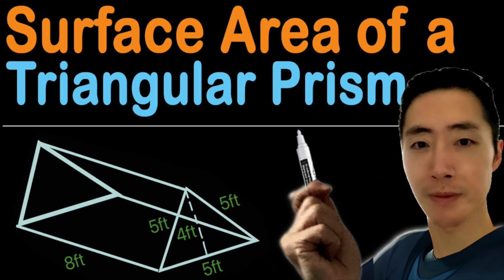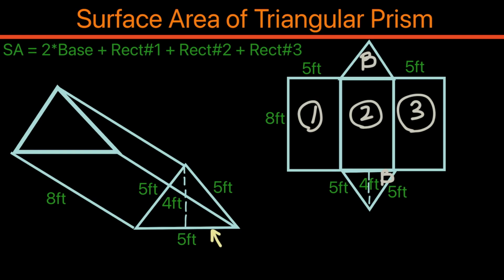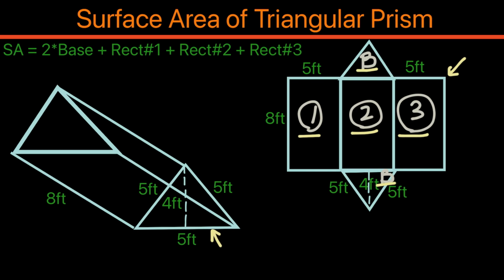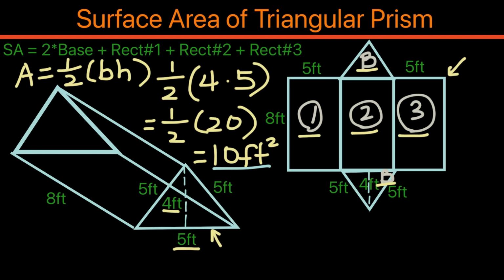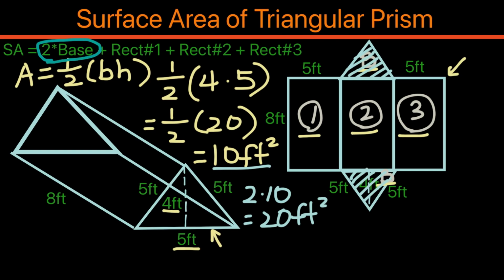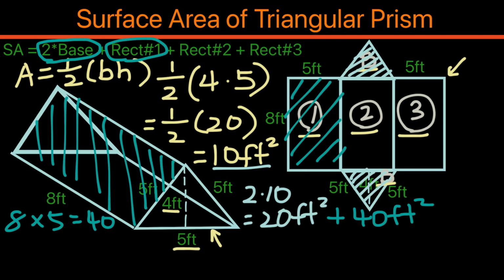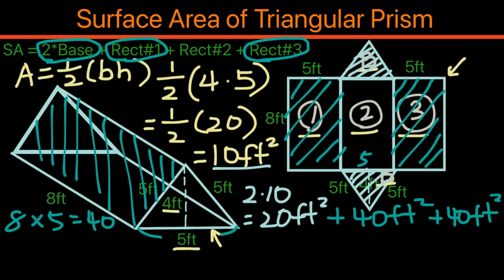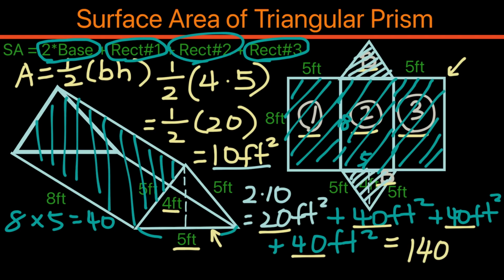How to Find the Surface Area of a Triangular Prism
Learn how to find surface area of a triangular prism with step-by-step instructions.

00:00 Intro
01:21 Finding the Area of the Triangle Base
02:50 Finding the Area of the Rectangles
05:00 Total Surface Area of Triangular Prism
05:38 Outro